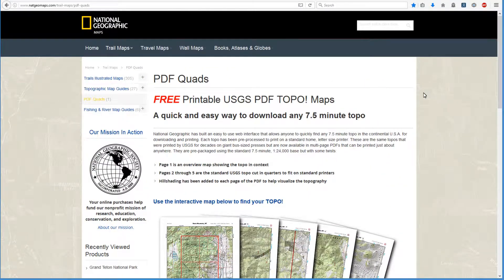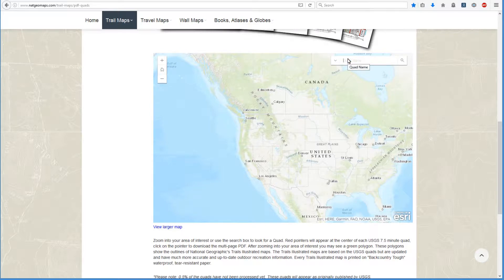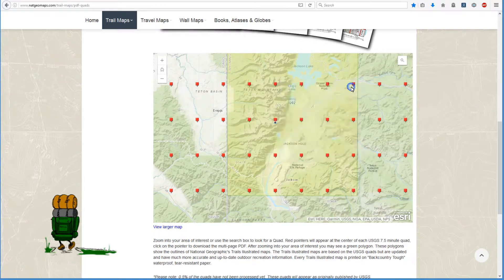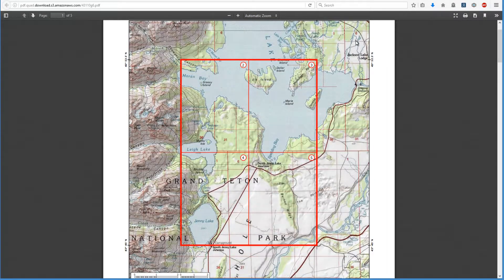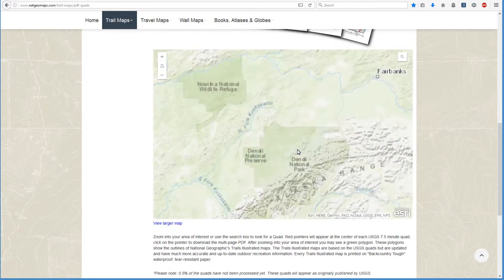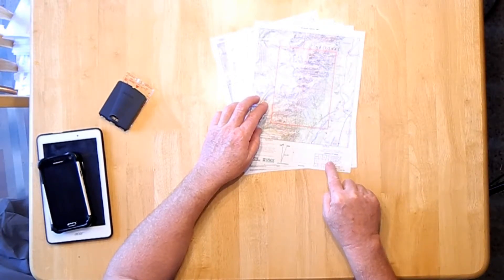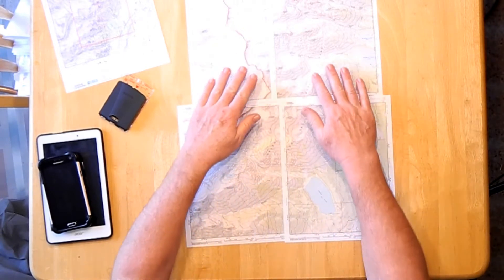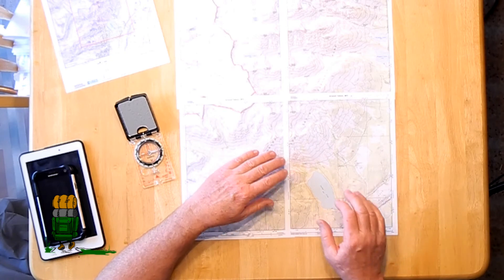Free Topographical Maps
How to download free, printable .PDF files of USGS 7.5' topographical maps.